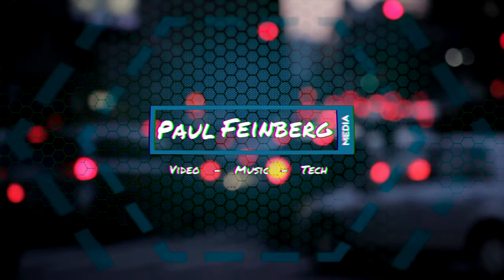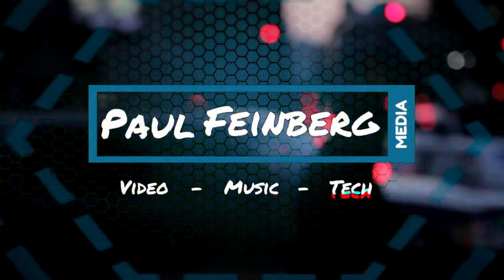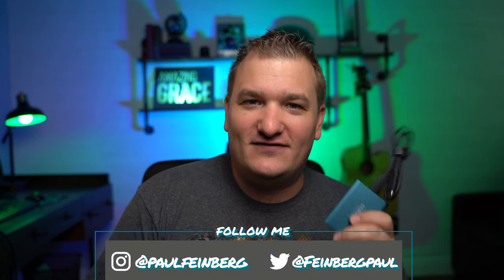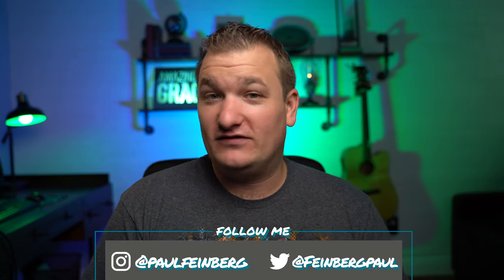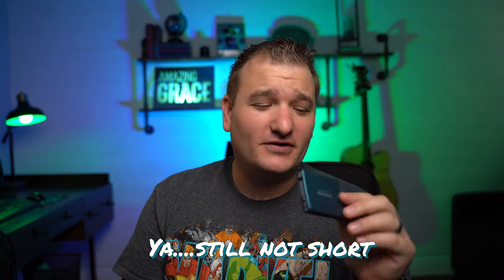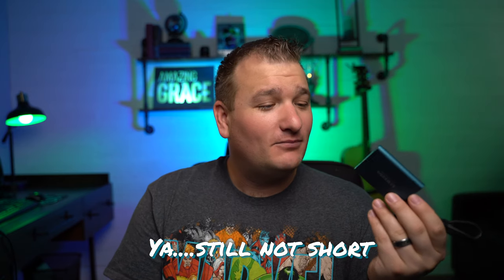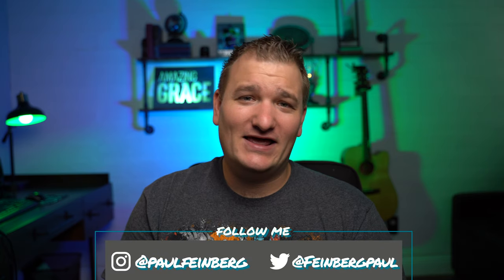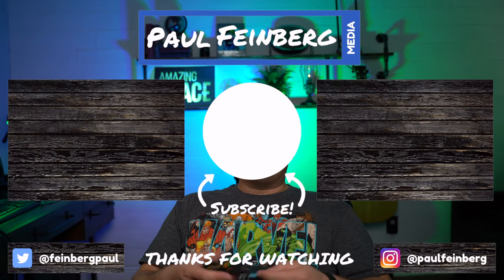#1 Video Editing Tool // Samsung T5 SSD!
This video shows how I use the Samsung T5 SSD in my daily video editing life. I go over how I transfer my data and edit straight off the drive!

UPDATED MODELS (FASTER)
▶ Samsung T7 SSD 500GB
▶ Samsung T7 SSD 1TB
▶ Samsung T7 SSD 2TB

Lighting:

3 Pack